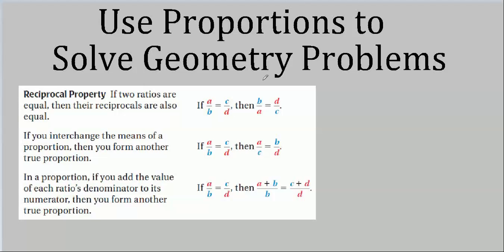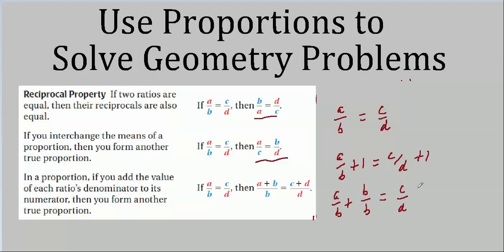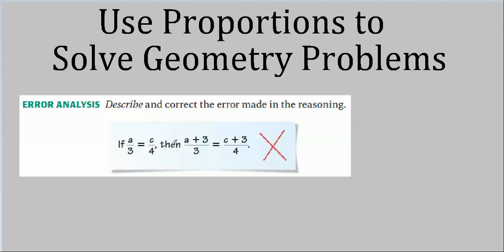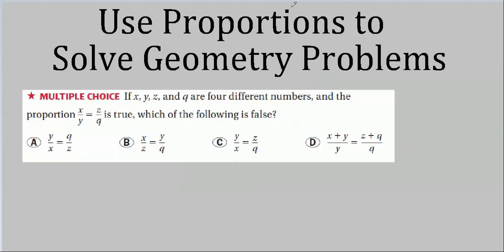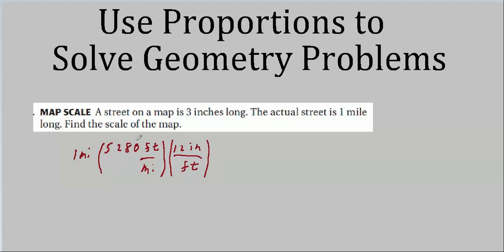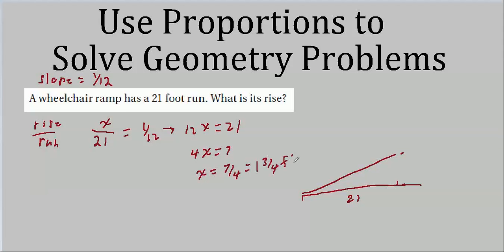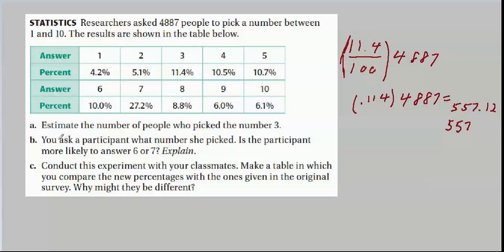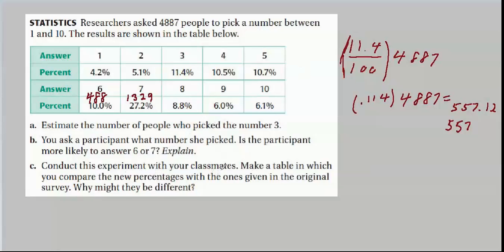ch6-2 Use Proportions to Solve Geometry Problems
Use Proportions to Solve Geometry Problems